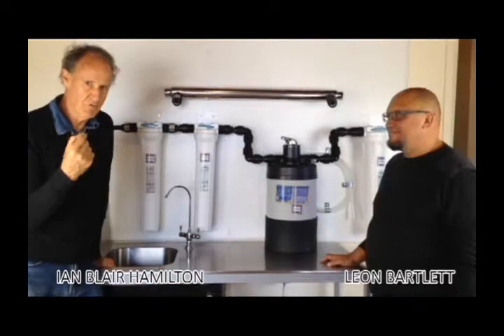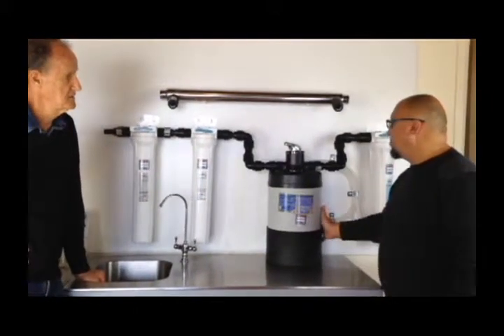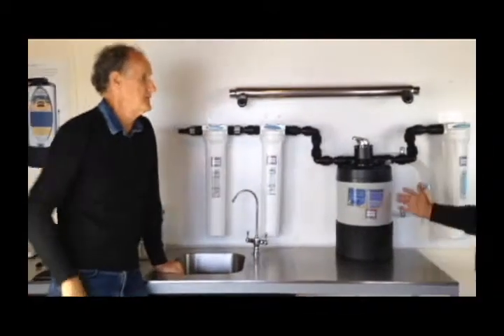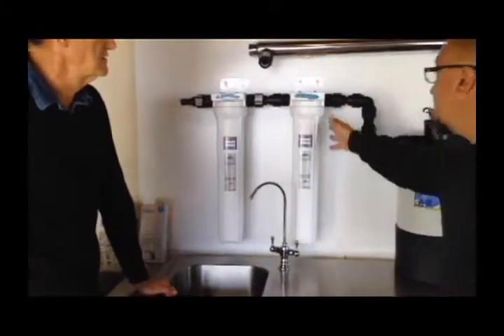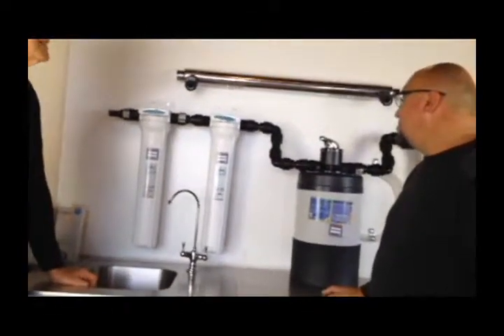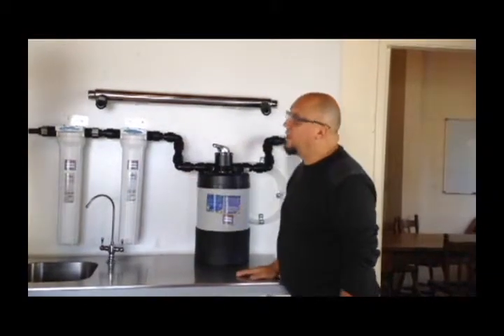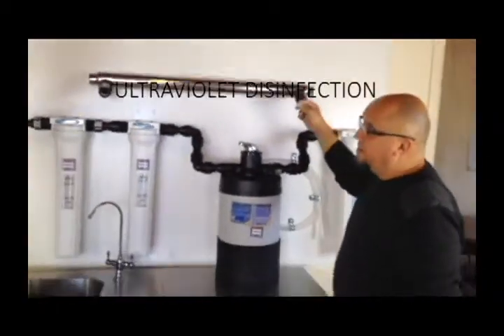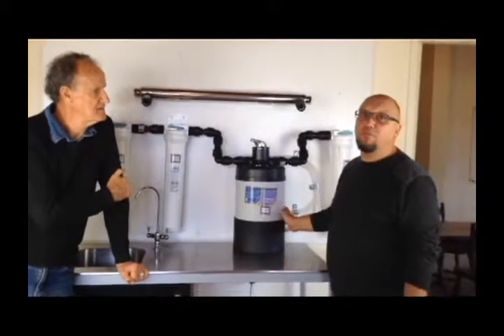AlkaWay's Advanced Whole House Alkaline Water FIlter System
Leon Bartlett, whole house water filter specialist takes you though the steps your water passes to achieve not only purity for every tap in your home, but also alkalizing. The Crystal Quest 'Eagle" water filter

Catch: "Are water Ionizers Obsolete?"